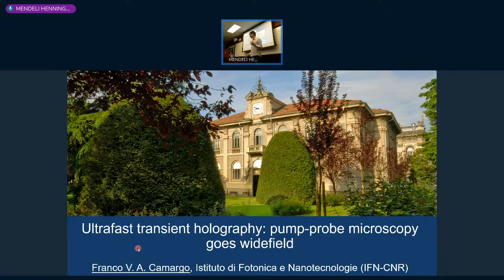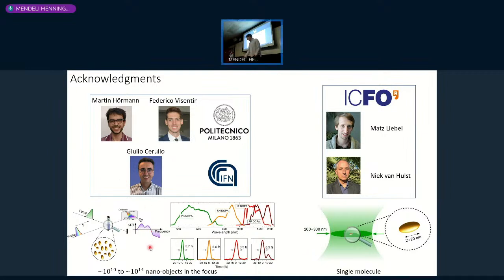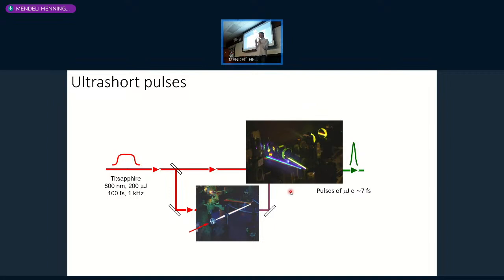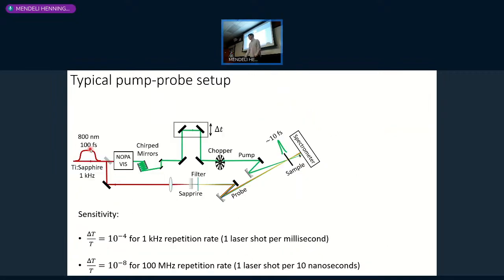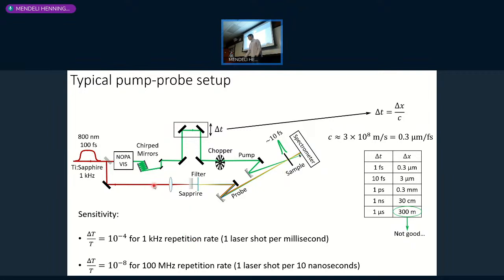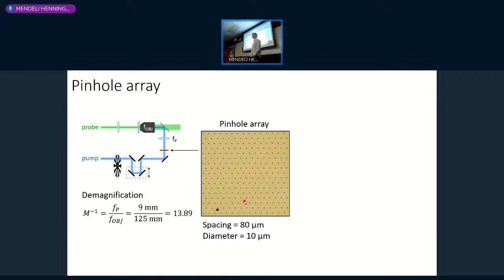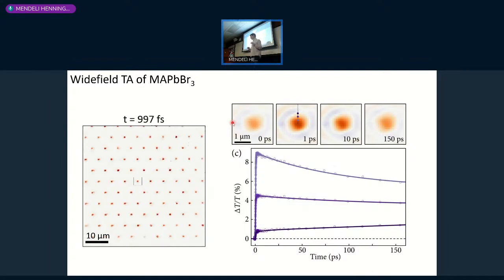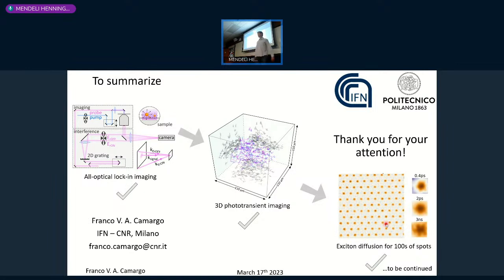Colóquio: Ultrafast transient holography: pump-probe microscopy goes widefield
Apresentação:  Franco V. A. Camargo (CNR-IFN e Politecnico di Milano)
In this seminar I will describe a new femtosecond holographic technique developed in our group in CNR-IFN and Politecnico di Milano, which allows us to overcome a longstanding issue of ultrafast microscopes that limited experimental implementation to single pixel approaches. I will show how off-axis holography can be employed with femtosecond pulses to obtain shot-noise limited widefield transient microscopy. I will present results on the femtosecond transient scattering of dozens of individual gold nanoparticles scattered in a microscope slide covering sample areas of 100×100μm2.[1] Further, I will demonstrate how the holographic nature of the technique can be used to turn it into an effective three-dimensional imaging tool when coupled with digital holography tools, which we have used to shoot videos of Brownian motion of dozens of gold nanoparticles in aqueous solution and reconstructing their 3D trajectories. [2] Finally, I will discuss how to convert this approach to study the photophysics and exciton or charge transport properties in solid state samples whilst vastly boosting the sensitivity when compared with standard ultrafast microscopy techniques.

[1] Matz Liebel, Franco V. A. Camargo, Giulio Cerullo, Niek F. van Hulst, “Ultrafast Transient Holographic Microscopy”, Nano Lett., 21, 4, 1666–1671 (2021).

[2] M. Liebel, F. V. A. Camargo, G. Cerullo, N. F. van Hulst, “Widefield phototransient imaging for visualizing 3D motion of resonant particles in scattering environments,” Nanoscale, 14, 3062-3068, (2022).

Bio: Franco V. A. Camargo graduated in physics at Universidade Federal do Rio Grande do Sul in his native Brazil, after which he moved to the University of East Anglia (Norwich, UK) to do his PhD in Steve Meech’s group. There, he worked on the development of two-dimensional electronic spectroscopy, studying the physics of coherent oscillatory signals and molecular motors. He then moved to Italy as a post-doc in Giulio Cerullo’s group in Politecnico di Milano, where he applied 2D spectroscopy and other ultrafast techniques to study processes involved in the conversion of sunlight into usable energy for different systems. Currently he is an independent researcher at the Institute for Photonics and Nanotechnologies of the Italian National Research Council (CNR-IFN, Milan, Italy) where he is developing the new technique of ultrafast transient holographic microscopy, which is the first pump-probe microscope that can operate with high sensitivity in widefield operation, offering ultrafast time resolution and spatial resolution over large sample areas.